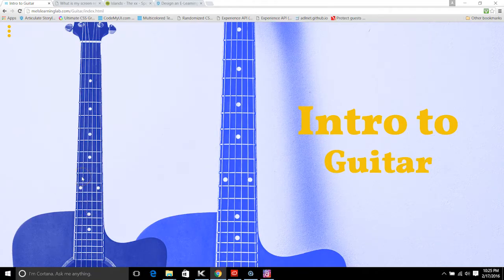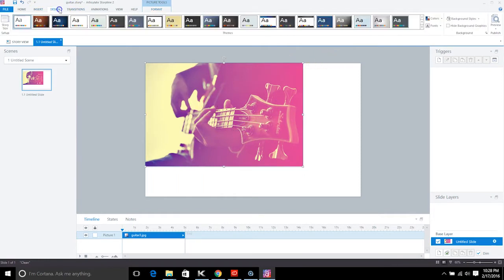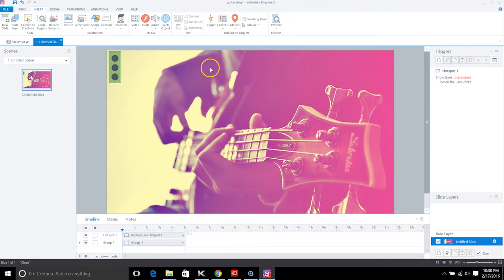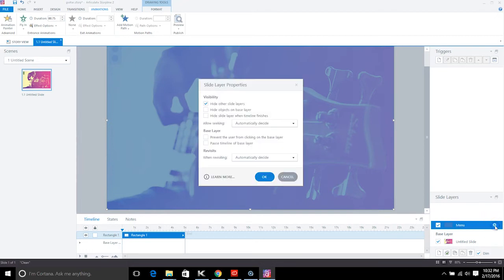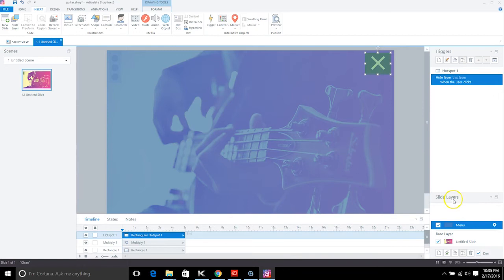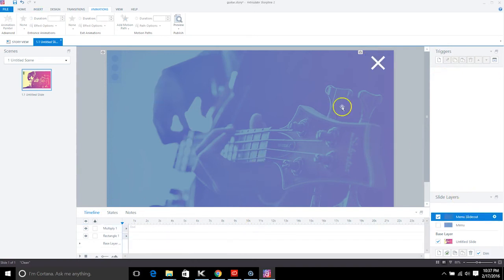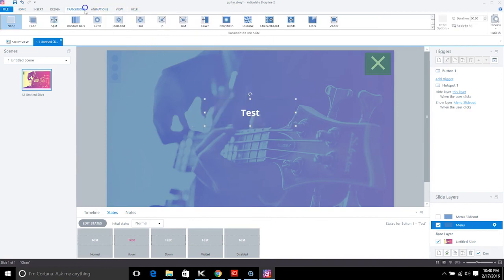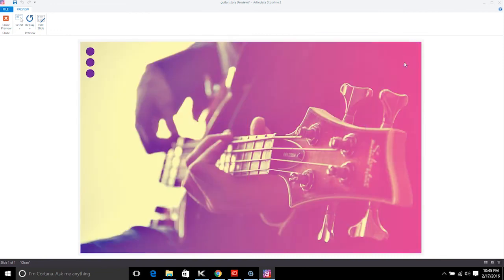Create this modern slide out menu in Storyline 2